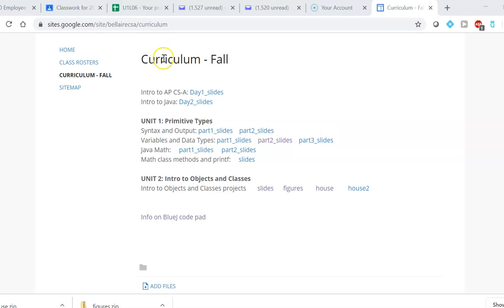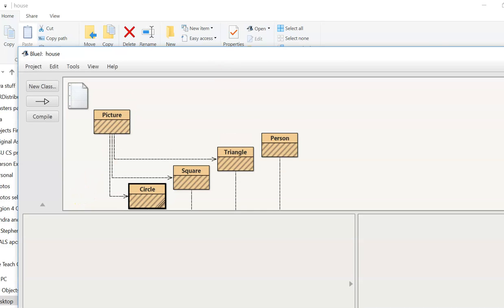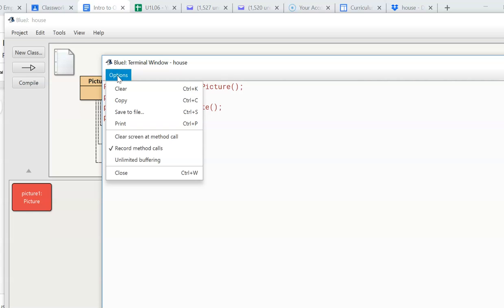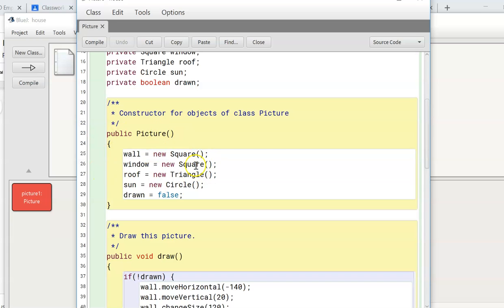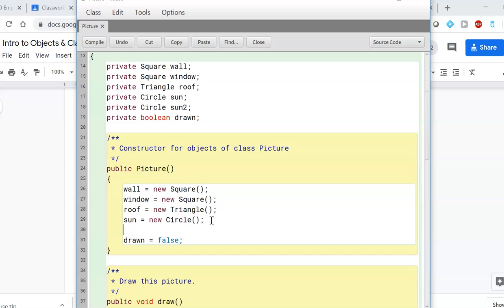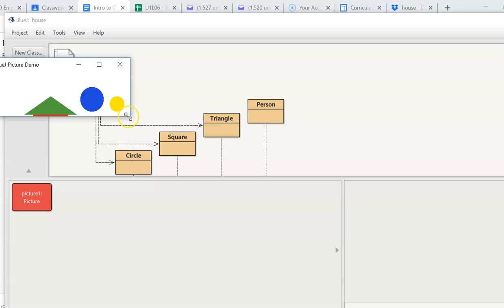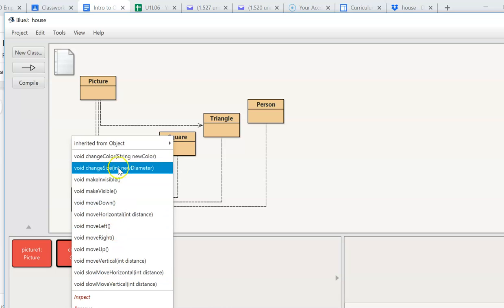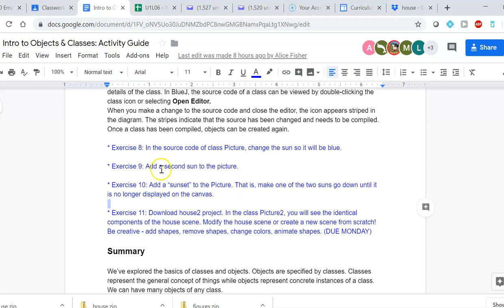Download and work with House project